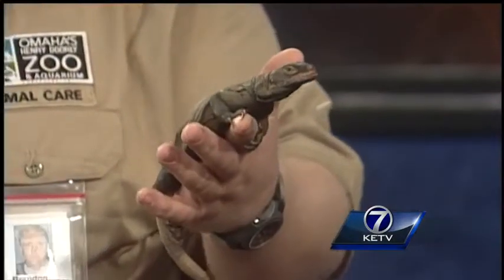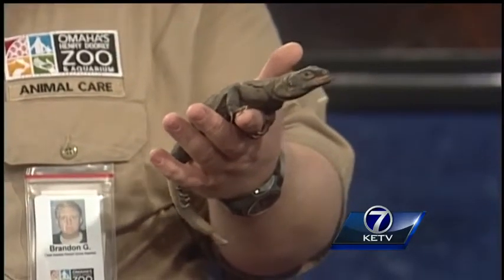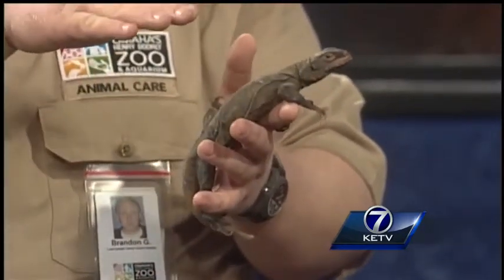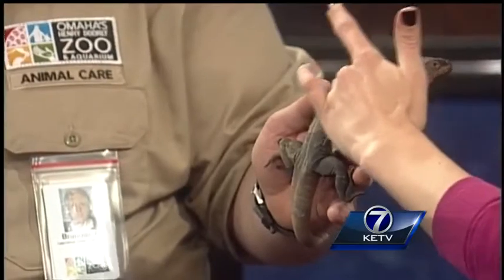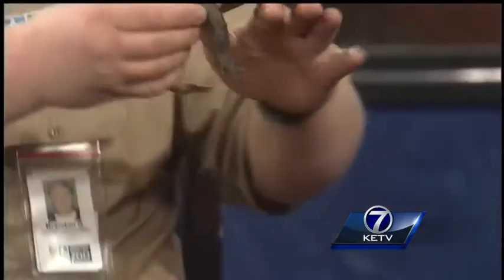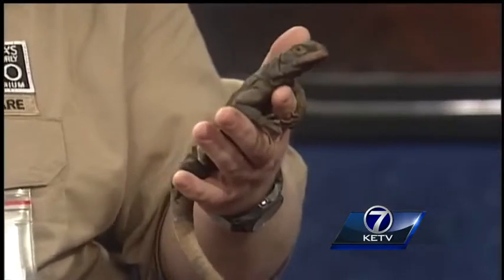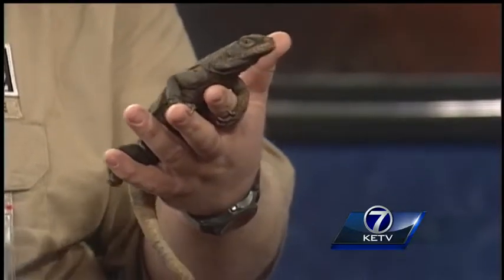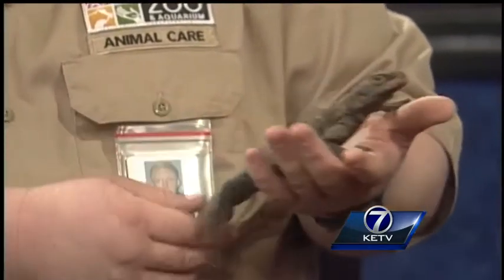Omaha's Henry Doorly Zoo and Aquarium interview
Brandon Greeves with Omaha's Henry Doorly Zoo and Aquarium joins us to introduce us to a Chuckwalla, who challenges Amanda Crawford to a staring contest (and wins)!